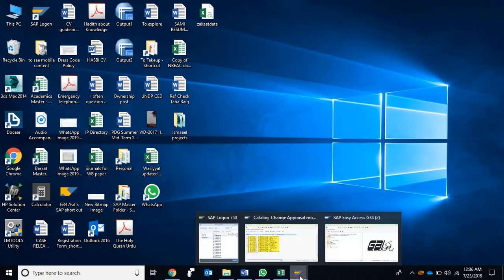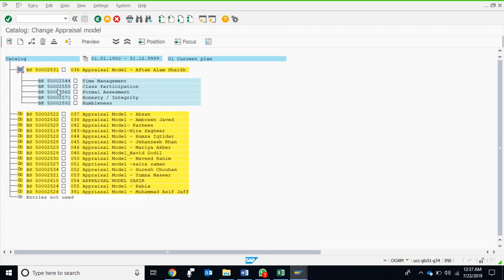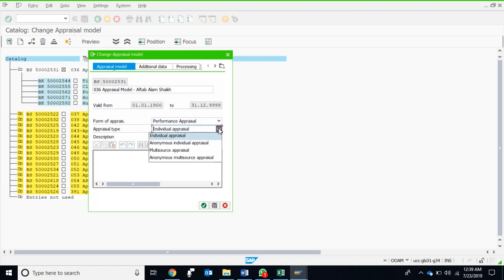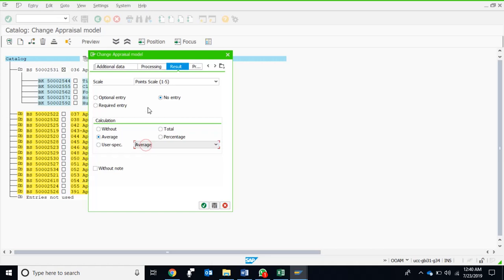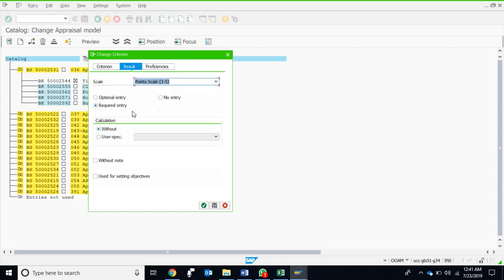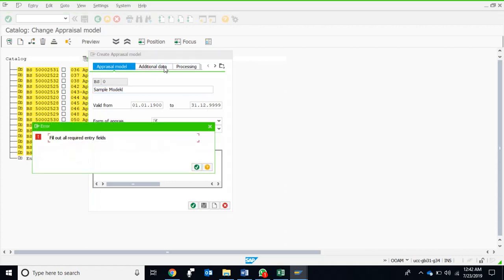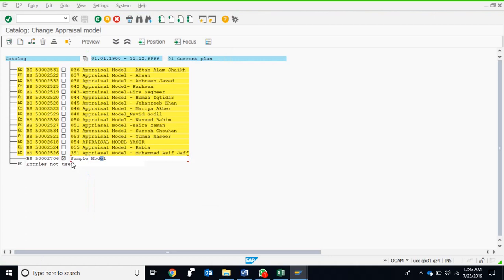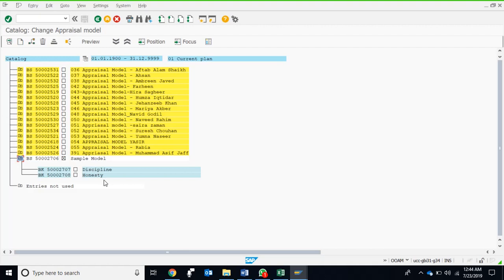Performance Appraisal - Catalogue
HCM in SAP S/4 HANA / SAP ERP ECC6.0